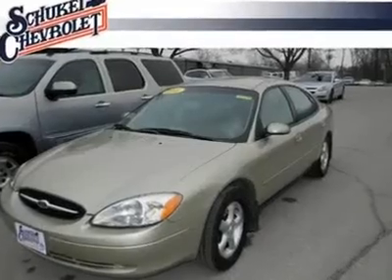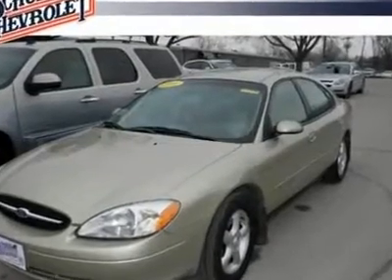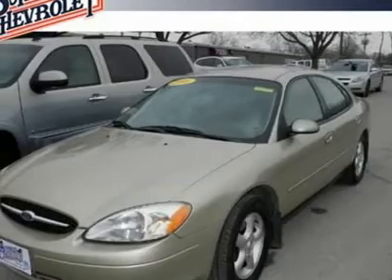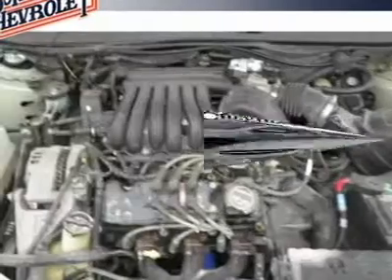2001 Ford Taurus - 4dr Car Mason City IA 2129A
2001 Ford Taurus SES

Schukei Chevrolet Volkswagen
721 South Monroe

 New Arrival!! Look!! Look!! Look!! If you've been looking for just the right Taurus well stop your search right here. Safety equipment includes: ABS Passenger Airbag...A wealth of standard amenities means that you no longer have to sacrifice: Power locks Power windows Auto Air conditioning Cruise control...